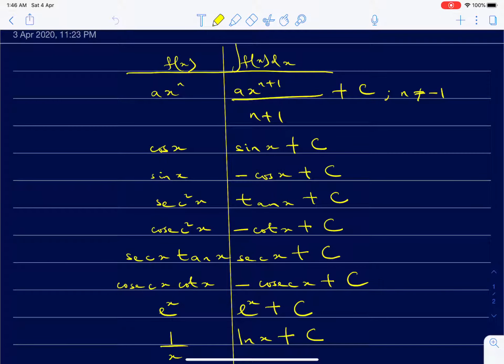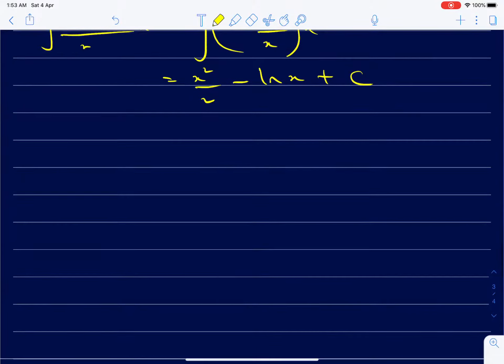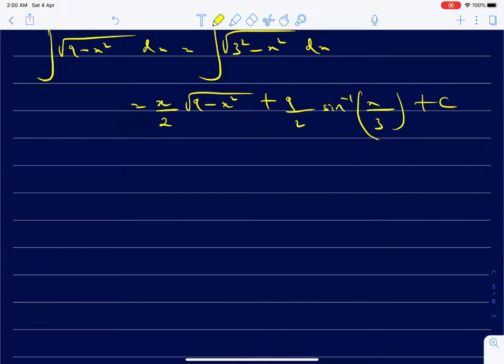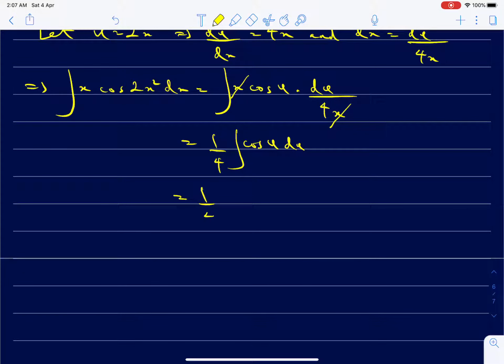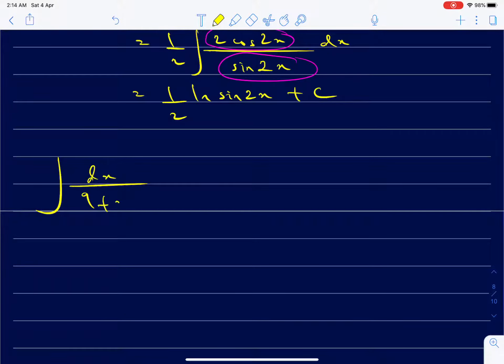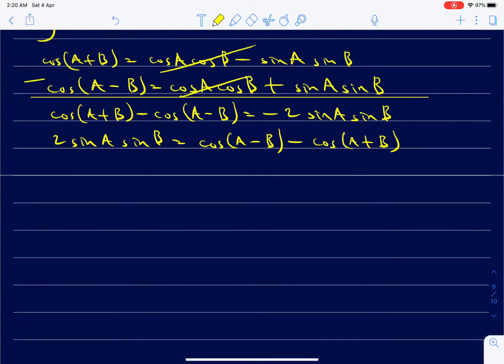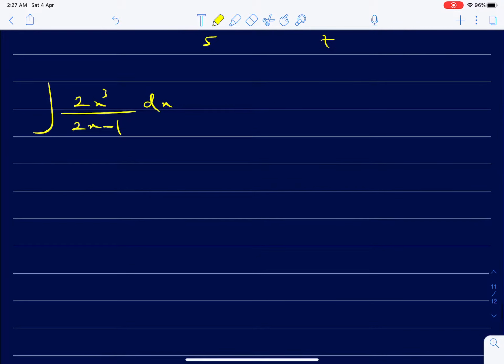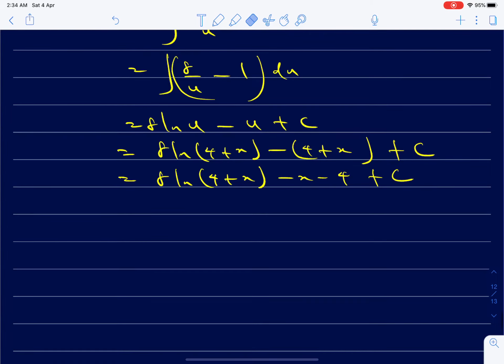SOLVED EXAMINATION QUESTIONS ON INTEGRATION (PART 1)